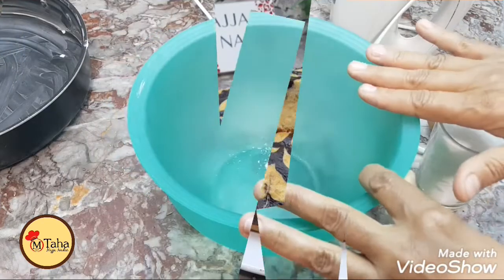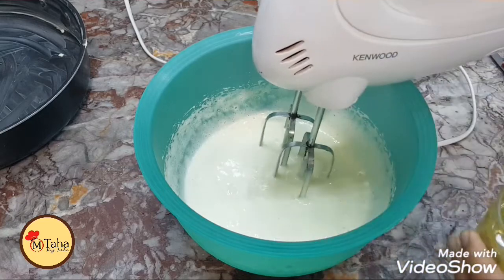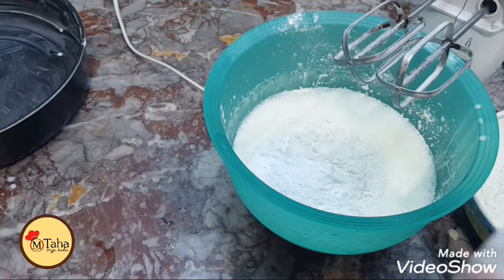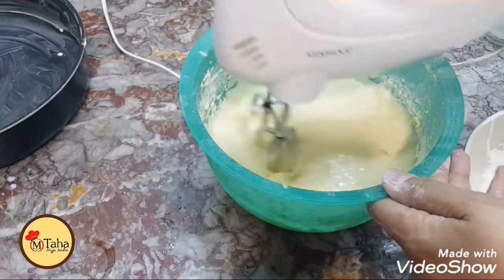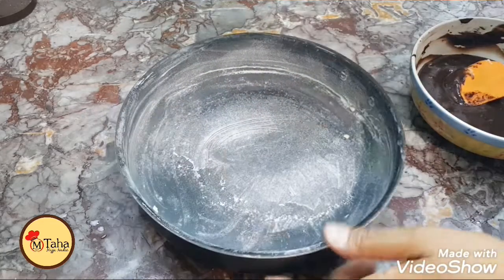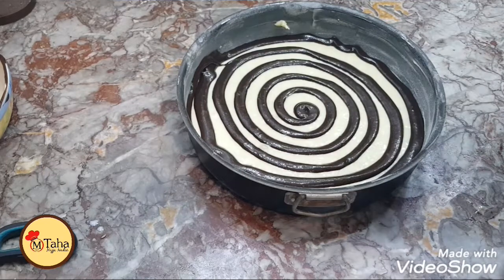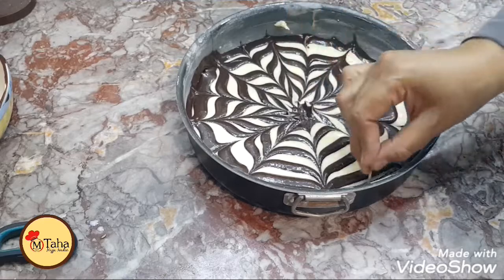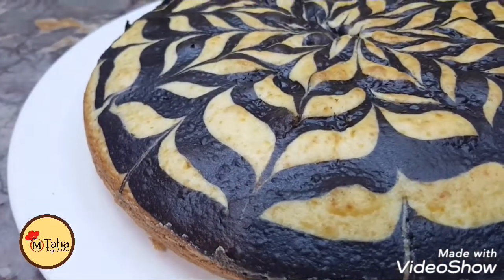بمقادير بسيطة خدمي كيك بريستيج